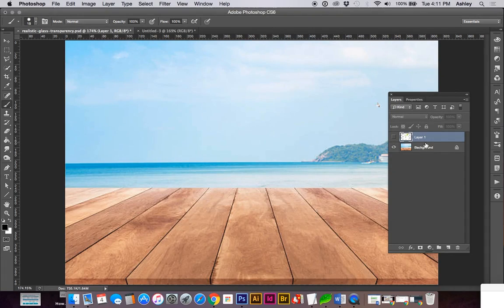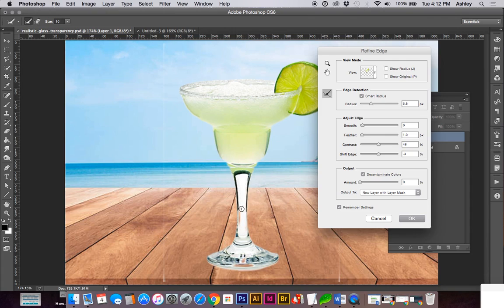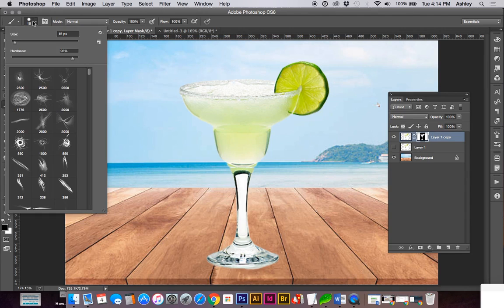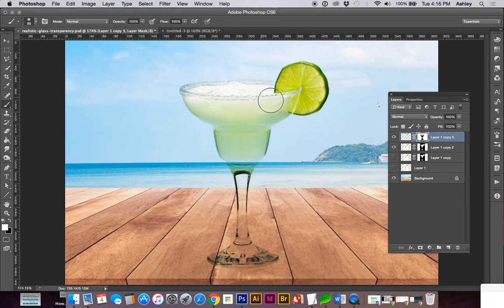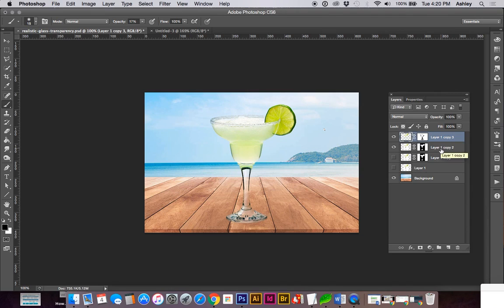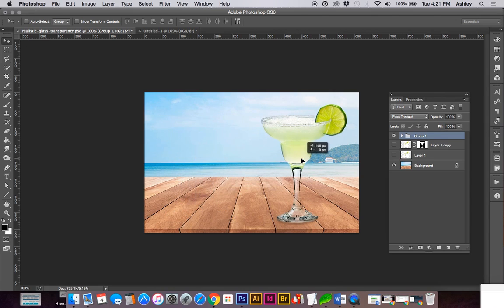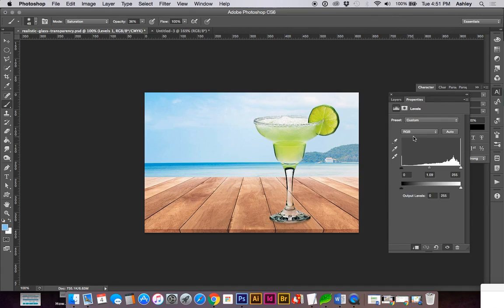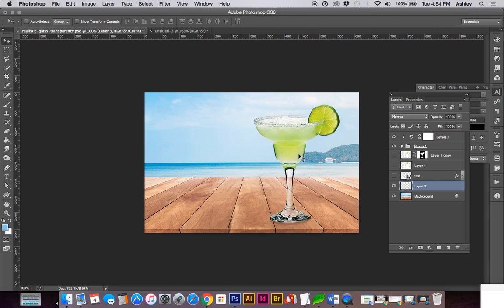Glass & Transparency Over a Background in Photoshop